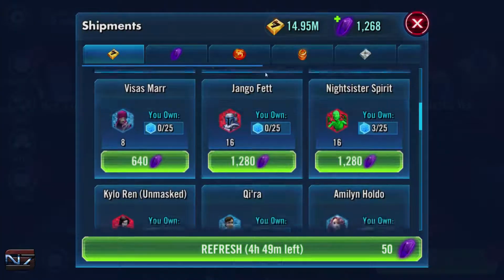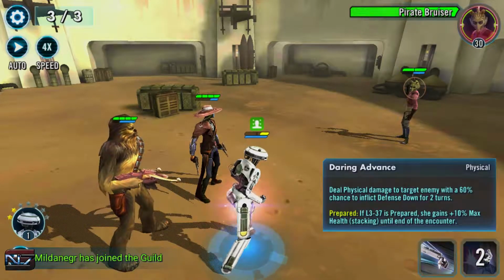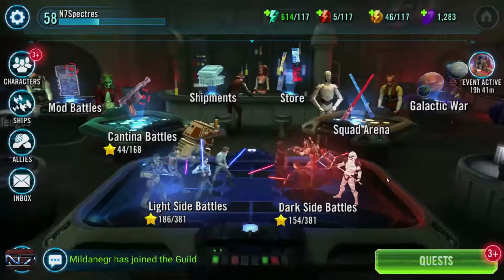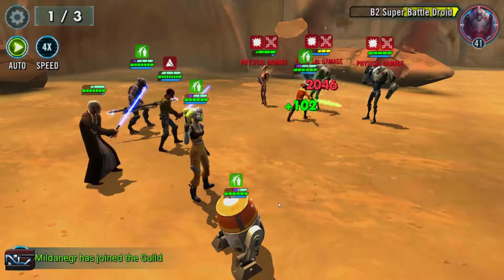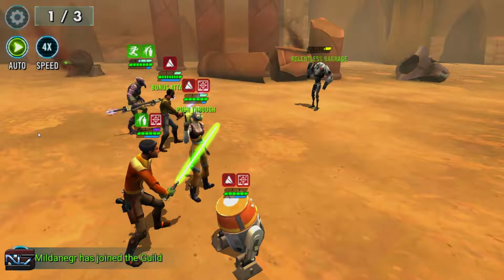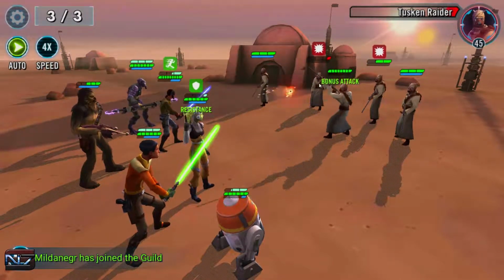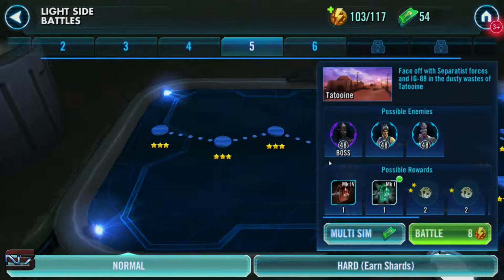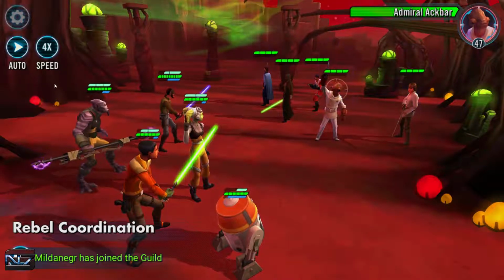[SWGOH] Day 39: 5th Tab of Light Side Nodes to Unlock for Gear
I wanted to start a series that will take us through all of 2019 starting with a new account.  I'm going to try to have each video 30 minutes long that way we are simulating a decent play time for those who have a limited time to play the game.